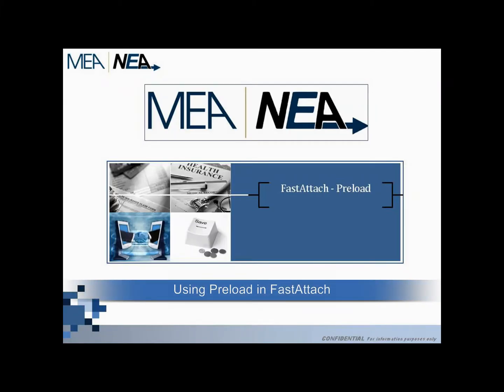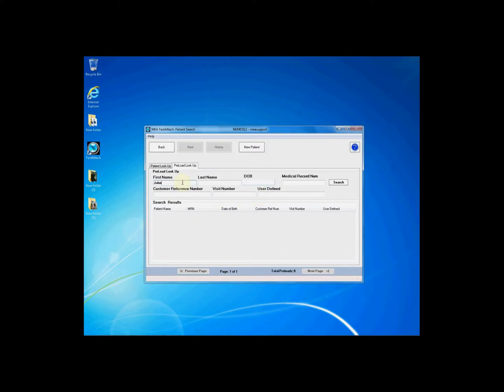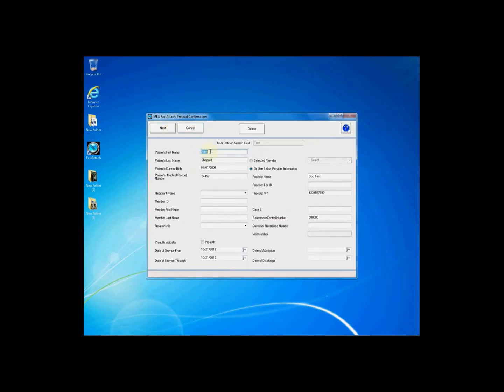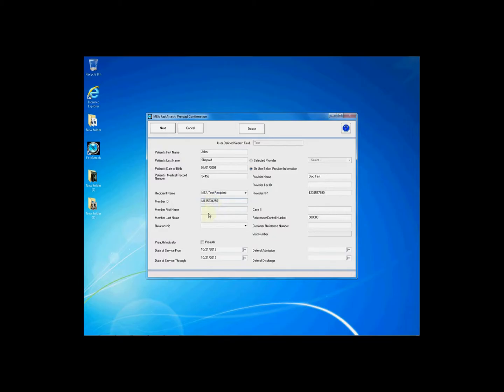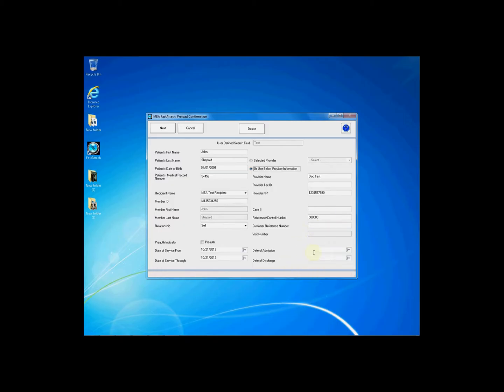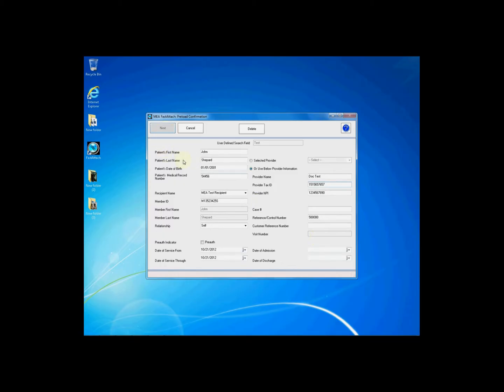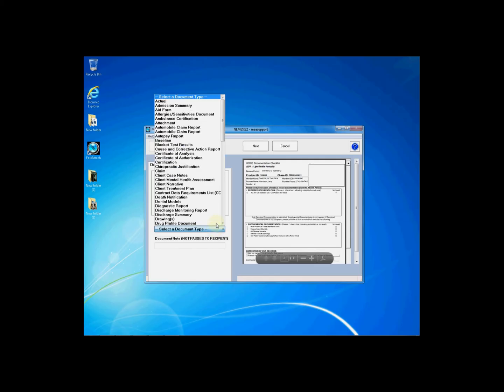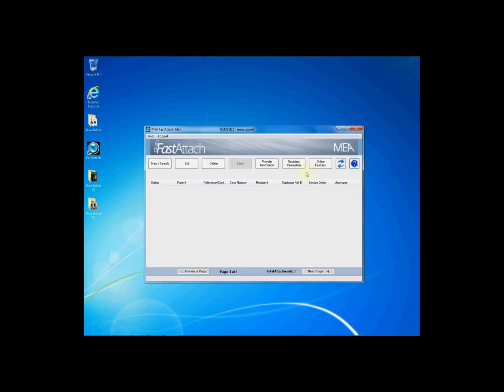MEA FastAttach Preload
This tutorial will provide a detailed view of how to use the PreLoad feature of the FastAttach Application.